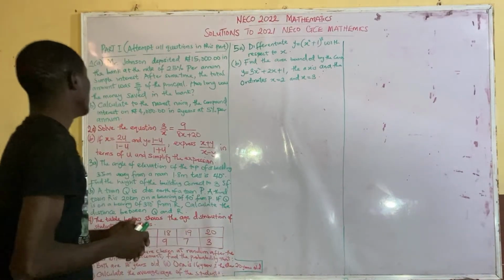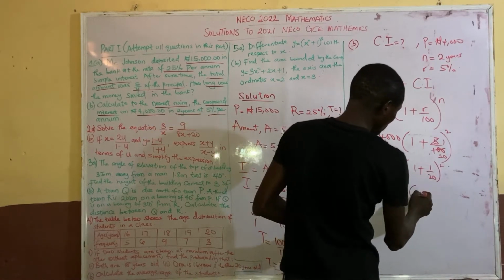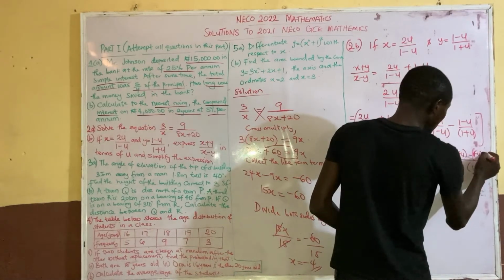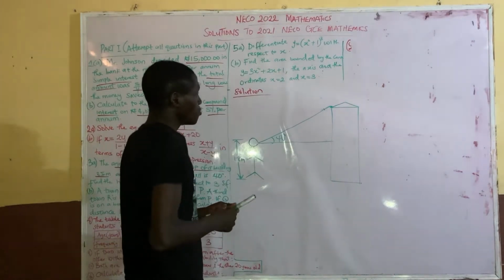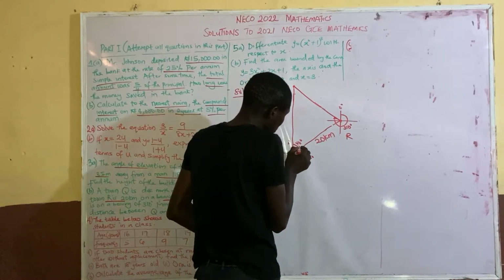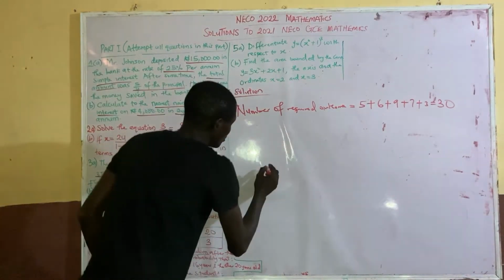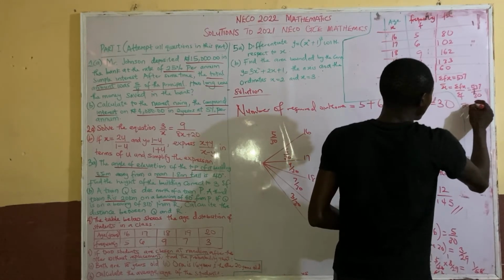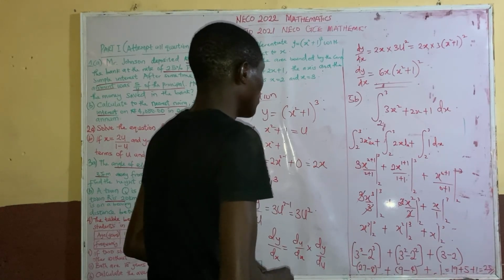NECO MAY/JUNE, 2022 MATHEMATICS PREP - (SOLUTION TO 2021 NECO GCE MATHEMATICS THEORY, PART 1)